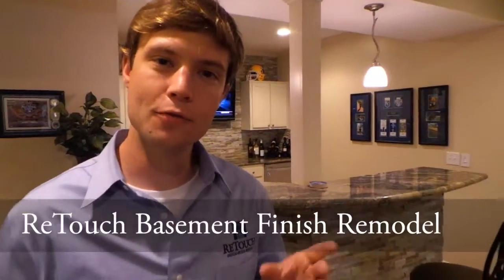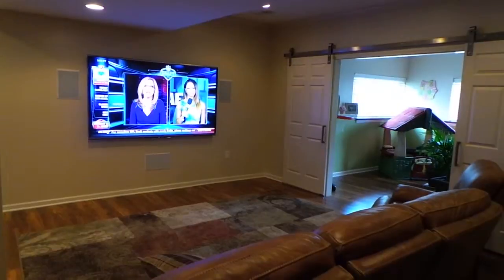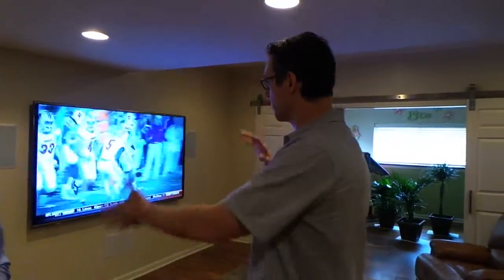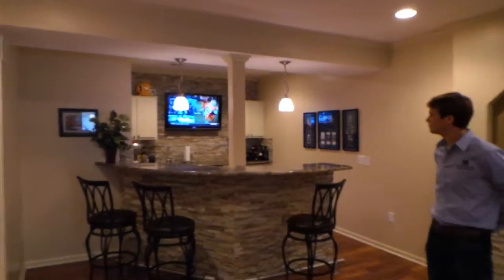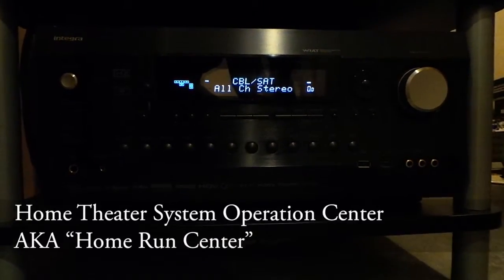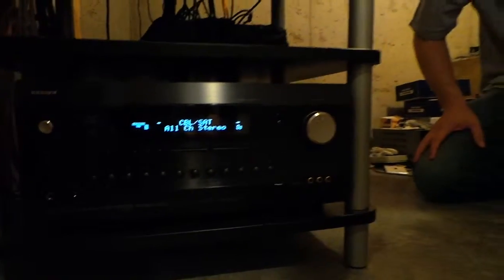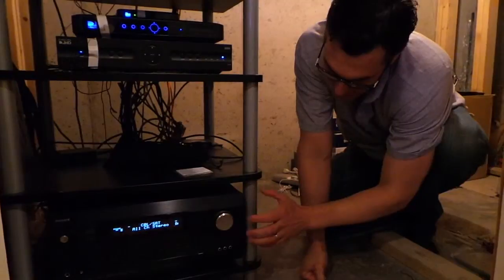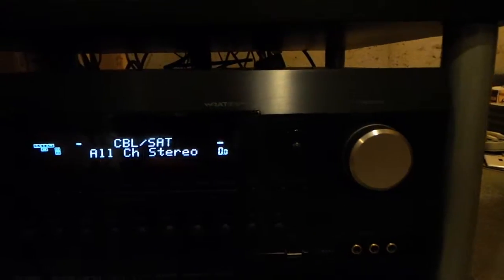Basement Sound Systems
A look at the installations in a high end home theatre system as part of a basement remodel. Featuring, Brett Hathaway with Elevated Electronics and Erik Haberkorn with ReTouch Design-Build-Renovate.